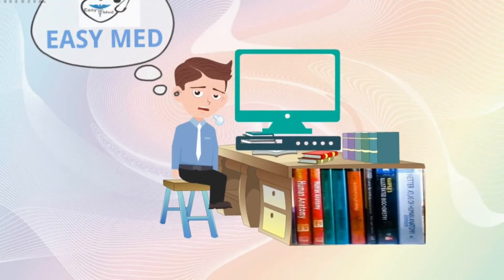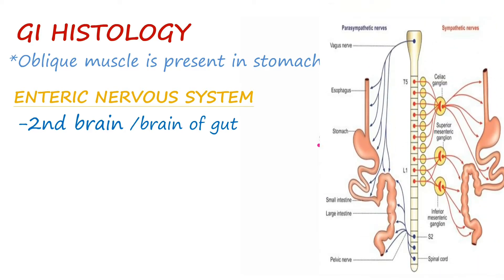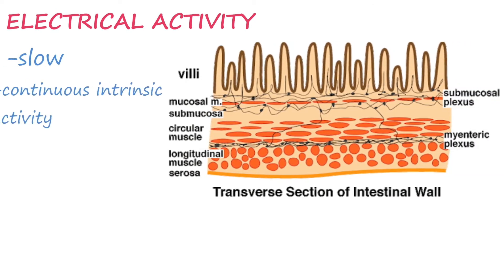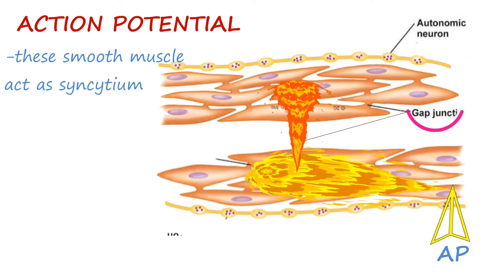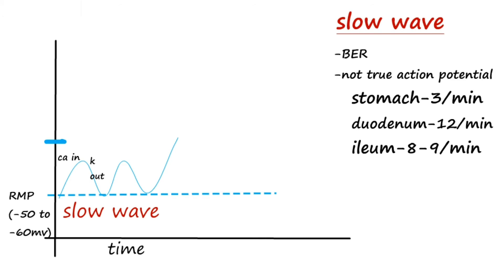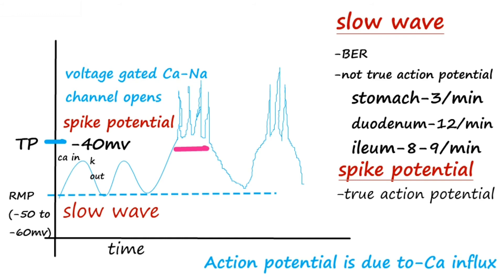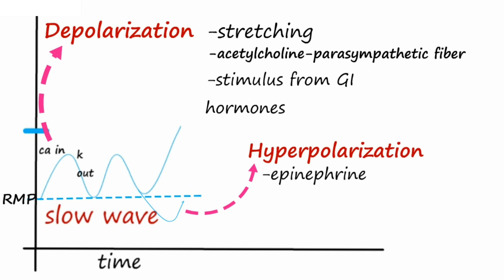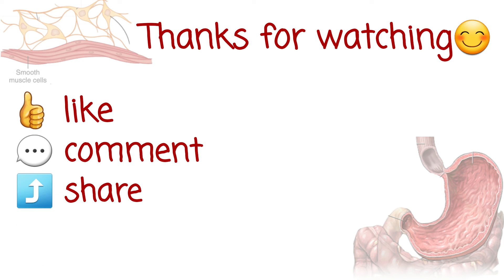physiology of gastro intestinal motility & basic concepts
Gi histology -messeiner's plexus ,myenteric plexus .
slow wave ,spike potential .
smooth muscle contraction ,tyoe of contraction and their mechanism.